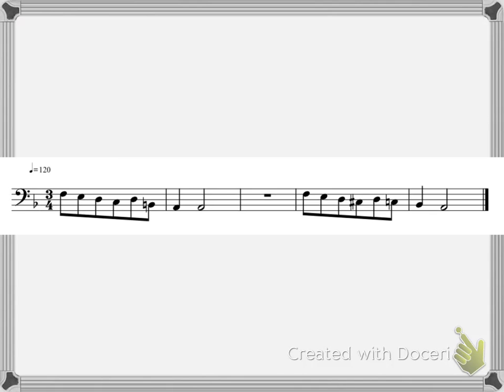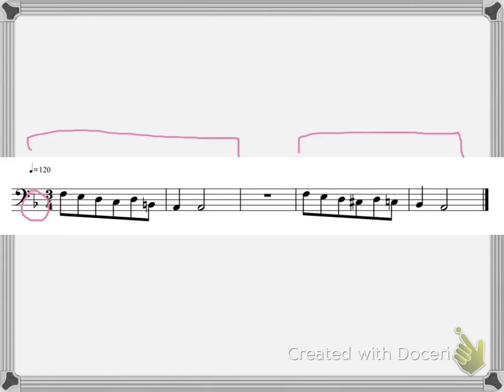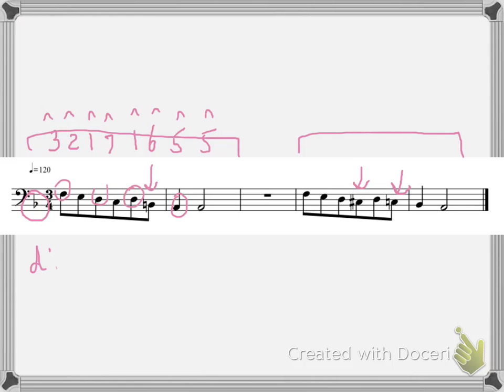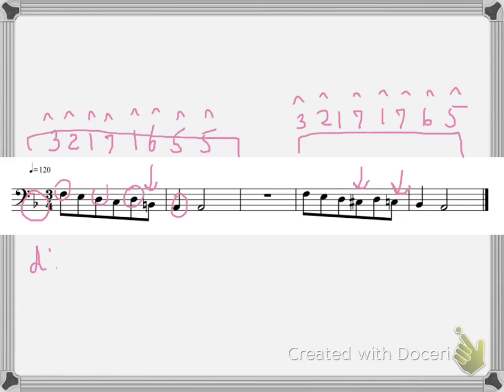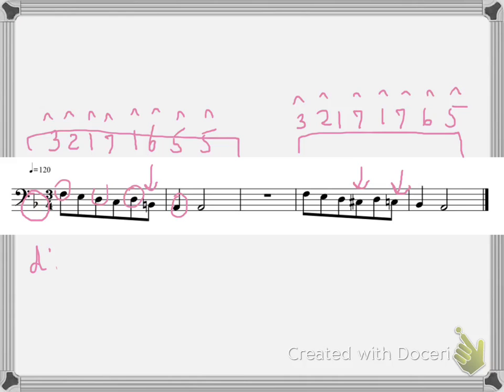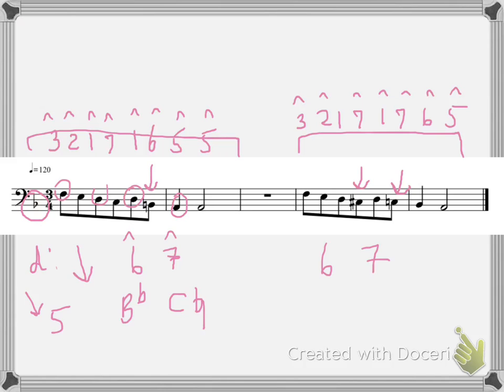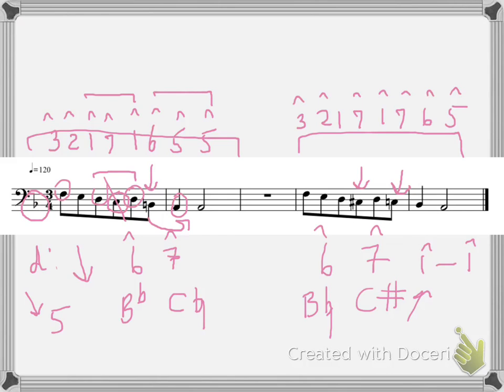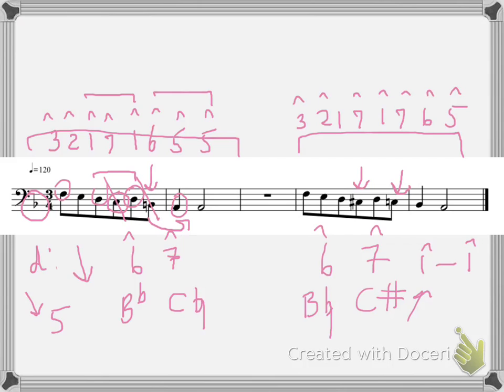T151 minor scale evaluation